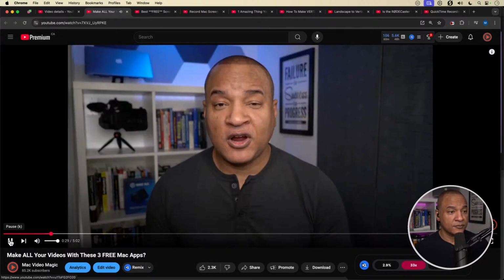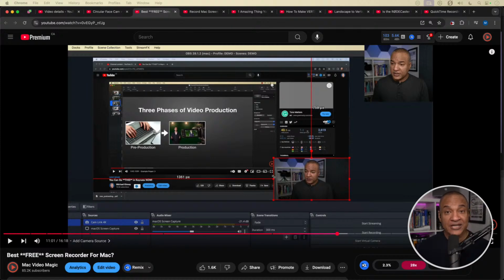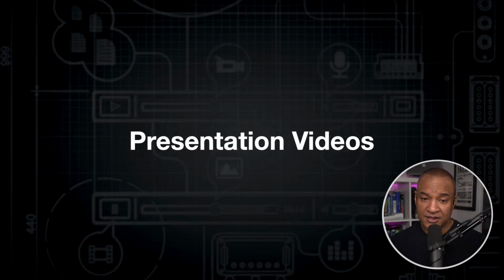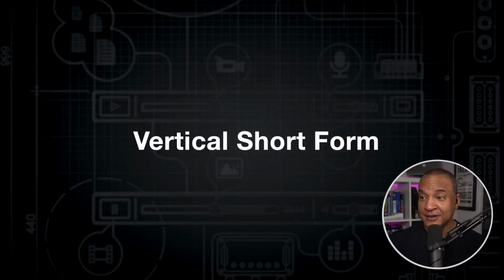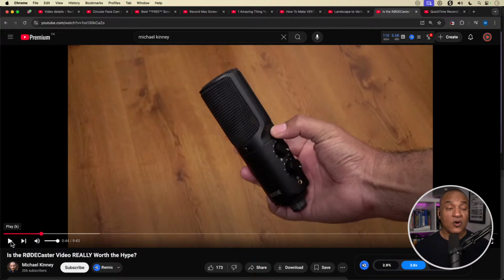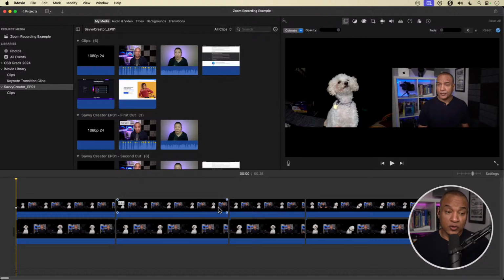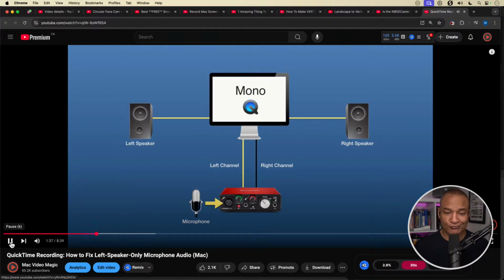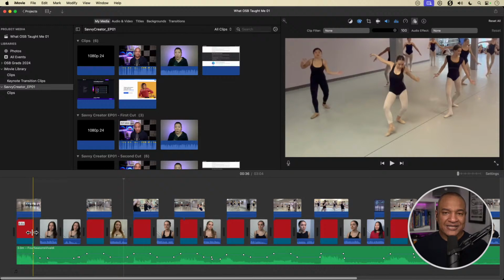10 YouTube Videos You Can Make On a Mac For FREE!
🌟 Unlock Your Creativity: 10 Types of YouTube Videos You Can Create Using iMovie, Keynote, QuickTime Player, and More! 🎬

Are you ready to dive into the world of YouTube video creation? In this video, we explore 10 different types of YouTube videos you can make using FREE, user-friendly tools like iMovie, Keynote, QuickTime Player, and OBS Studio For Mac! Whether you're a beginner or an experienced creator, these ideas will help you express your unique voice and connect with your audience.

👉 Watch now and start turning your creative ideas into reality!

❤️ If you're finding value in my content, show your support

Chapters:
0:00 Intro
14:44 Talking Head Videos
29:53 Screen Tutorials
53:28 Presentation Videos
1:00:56 Reaction Videos
1:05:02 Vertical Short Form
1:14:06 Show & Tell Videos
1:31:49 Video Podcasts
1:43:22 Faceless Videos
1:54:19 Documentary
1:57:48 Vlogs

✳️ PRODUCTION SOFTWARE ✳️
ScreenFlow
Final Cut Pro
iMovie
Apple Keynote
OBS Studio For Mac